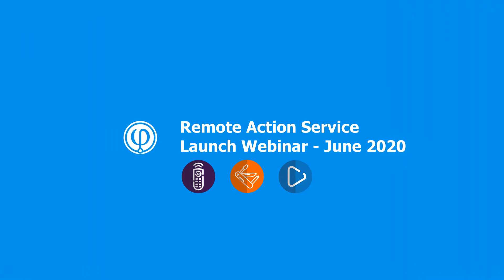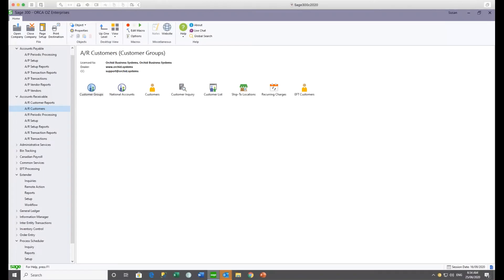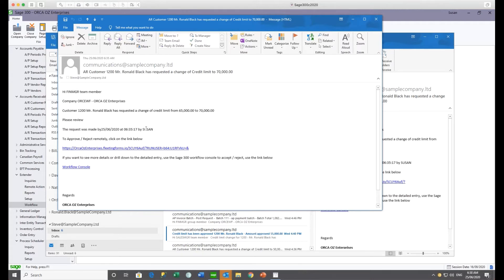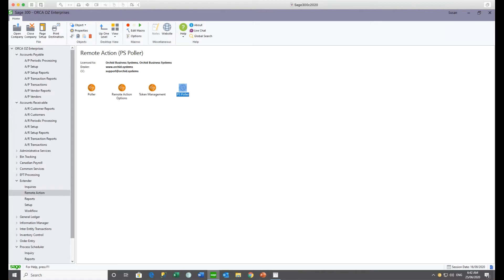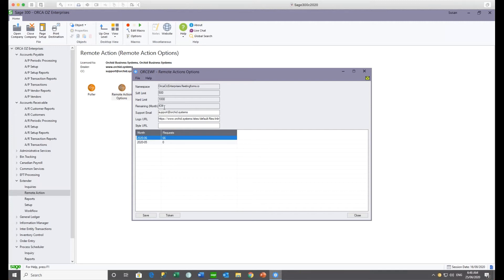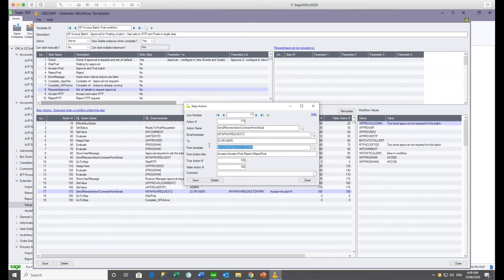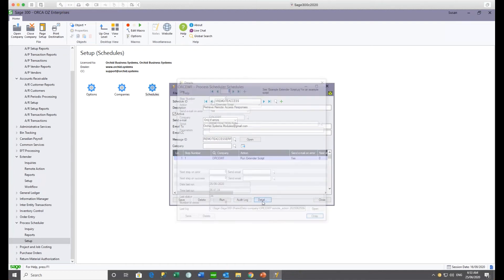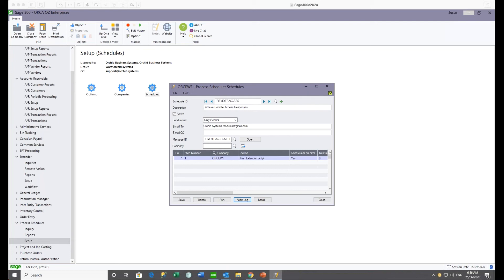Remote Action Service - Launch Webinar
This recording of our June 2020 Webinar demonstrates our new Remote Action Service and explains how it works in conjunction with Extender Workflow & Process Scheduler.